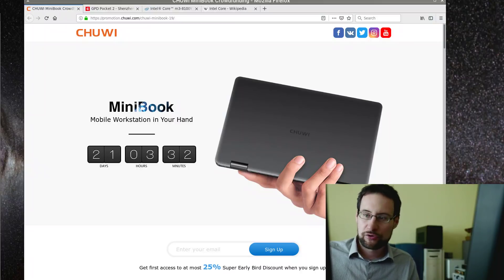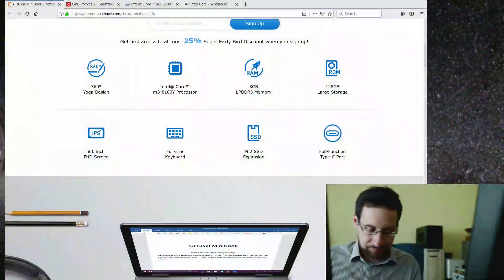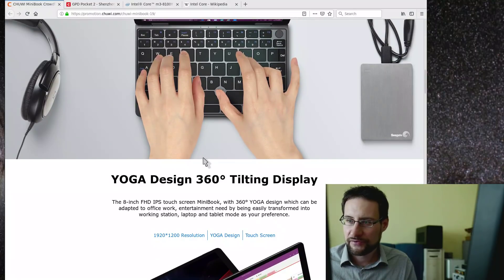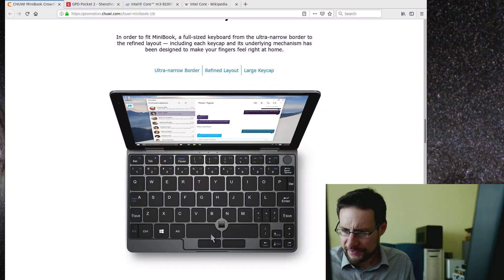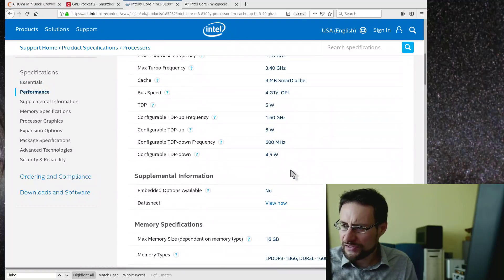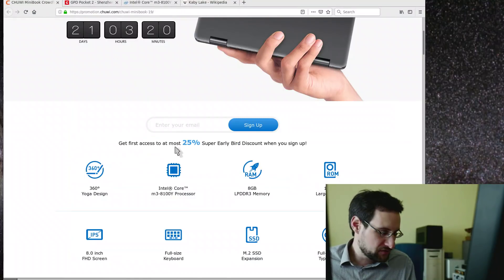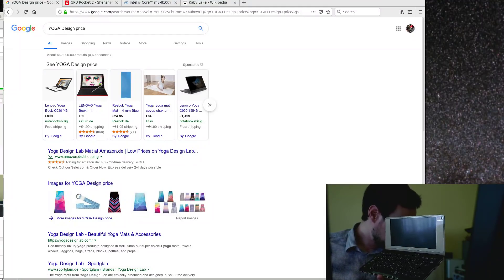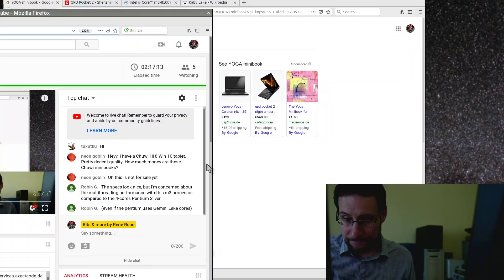New Chuwi 8" MiniBook: Sony Vaio P re-invented!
As so many watch my previous Sony Vaio P ultra compact I wanted to provide a quick shout-out for an apparently upcoming 8" Chuwi MiniBook. Join to watch & chat w/ live IT talk, programming and hardware tinkering. or ordering stuff you need via Amazon